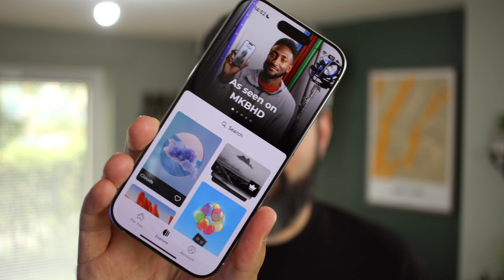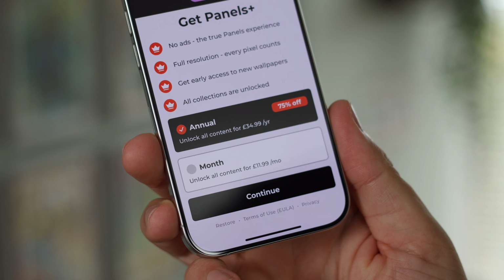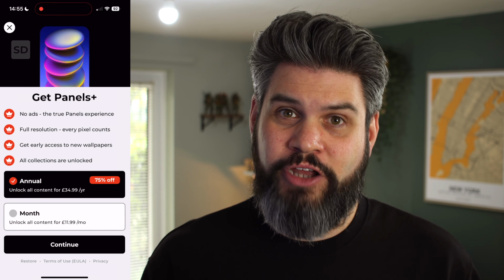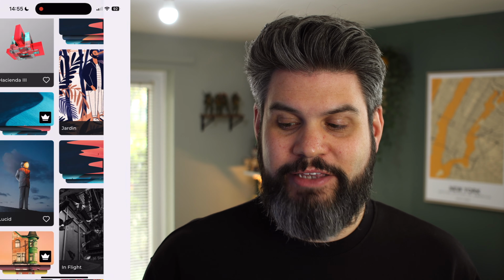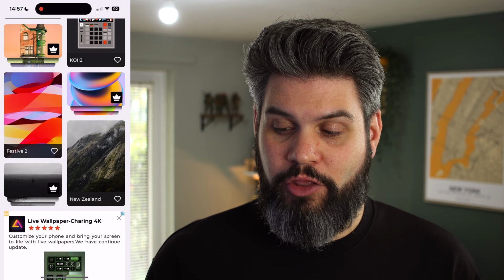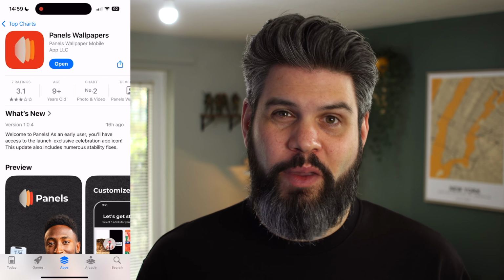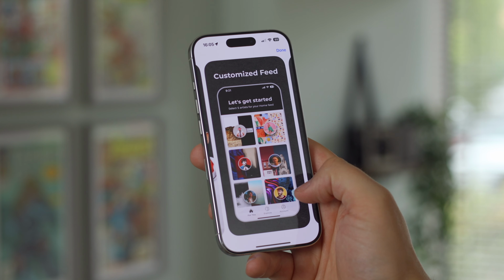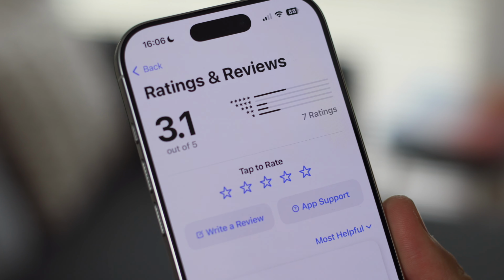Panels Wallpaper App from MKBHD - Missed the Marq?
In todays video we check out the newest product from MKBHD. The Panels Wallpaper app is here. But after just a short period of time is it already over? Lets take a look!